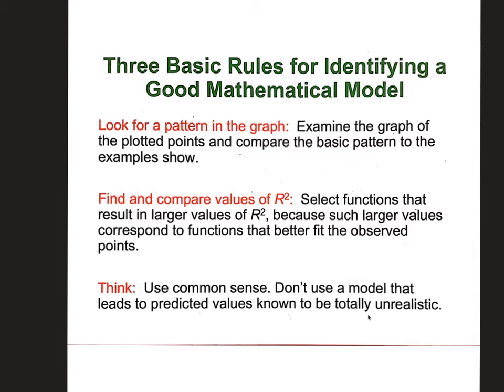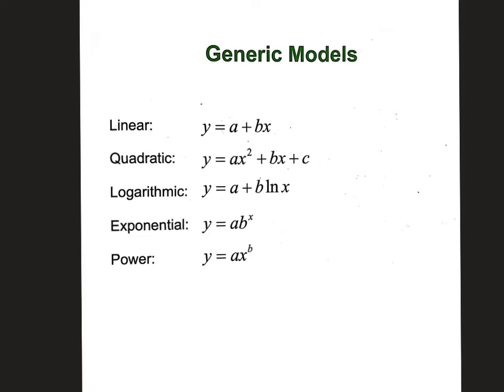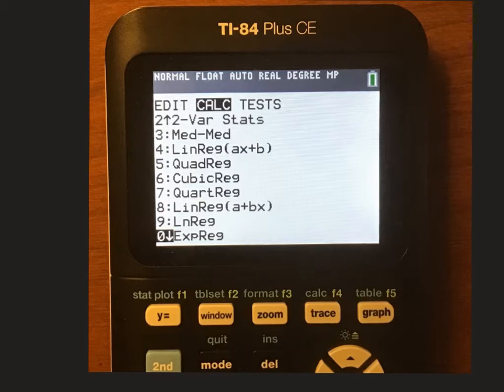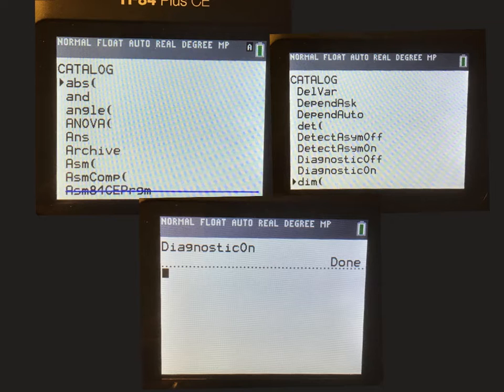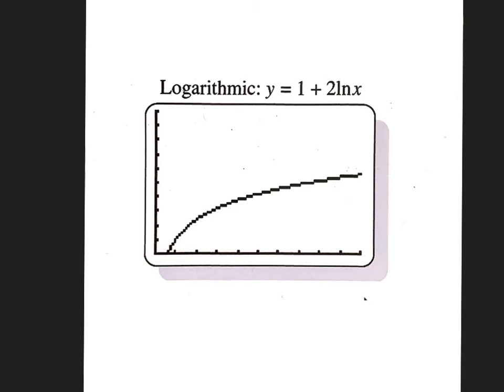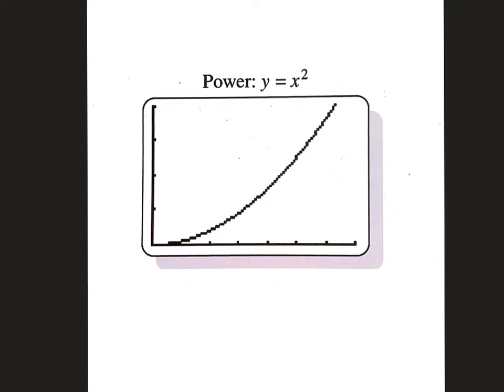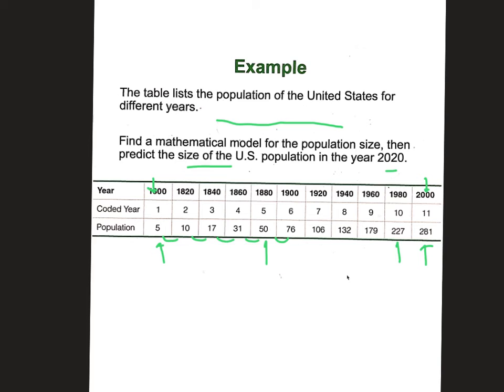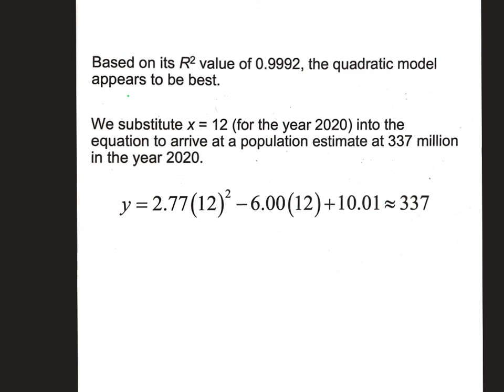Stats 10.6ar mb